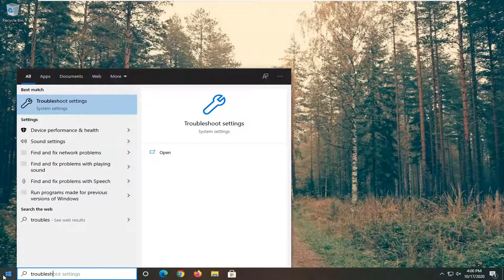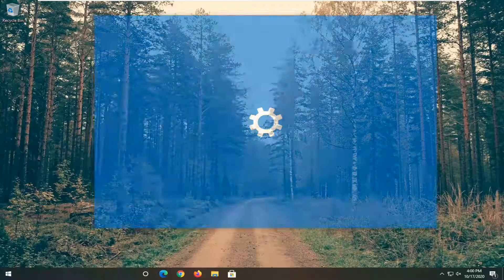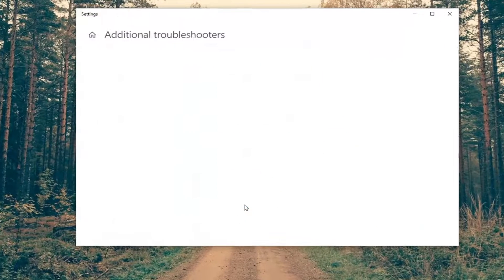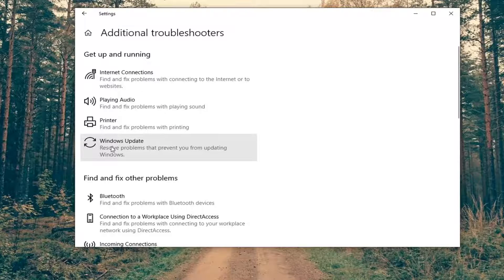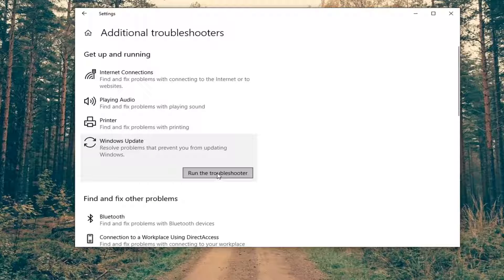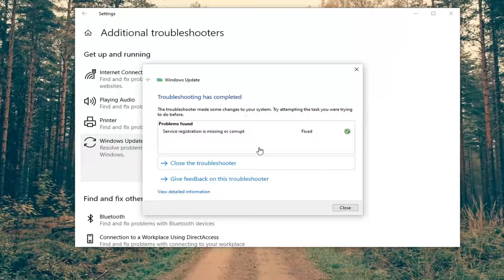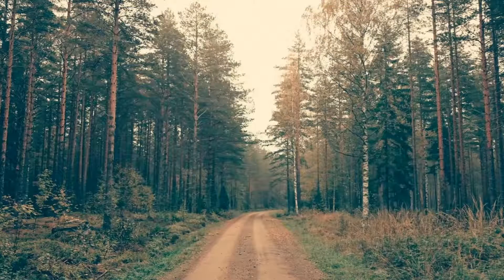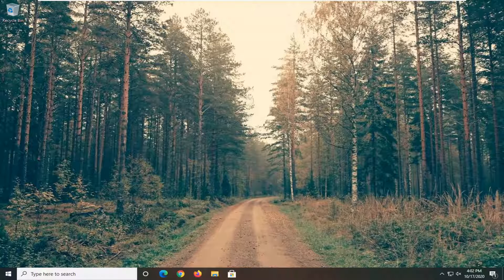How to Repair Windows 10 Configuration Error ‘What Needs Your Attention’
Many users who tried to install the update encountered the error: What needs your attention: Your PC has a driver or service that isn’t ready for this version of Windows 10.

Windows 10’s setup and upgrade process sometimes fails and says your PC “can’t be upgraded” but “no action is needed.” Windows knows the problem, but Microsoft hides the details from you. Here’s how to identify and fix the problem yourself.

Some Windows users found an error prompting them to resolve the following issue: ‘What needs your attention – This PC can’t be upgraded to Windows 10’. This error occurs, while users were trying to install or upgrade to Windows 10.

This error is pretty new and also vague, and it doesn’t mention the specific driver or service that isn’t ready for the update. Despite that, if you’re one of the first “lucky” ones to bump into this issue, we have some solutions for you.